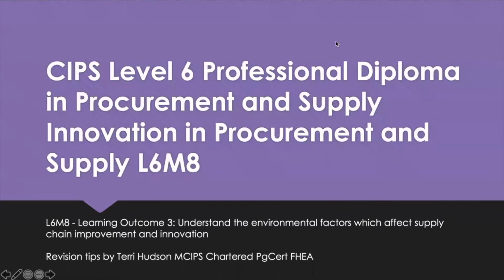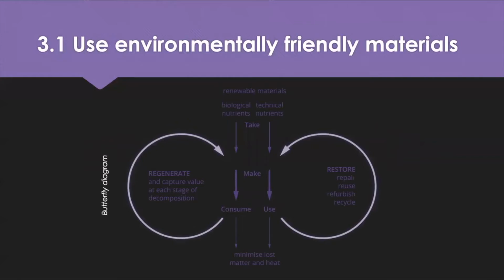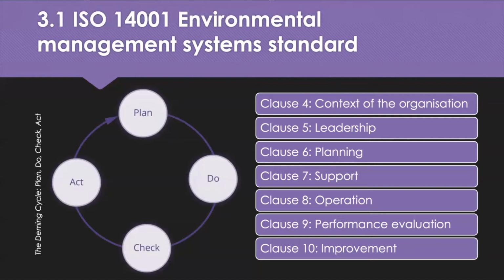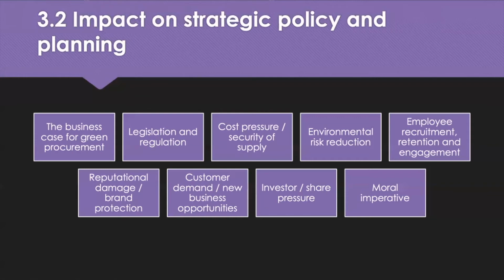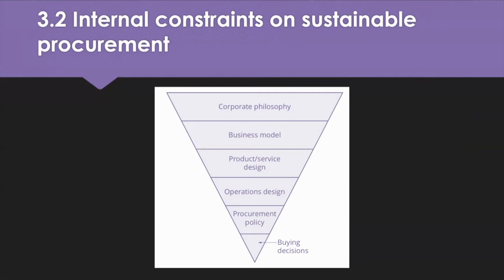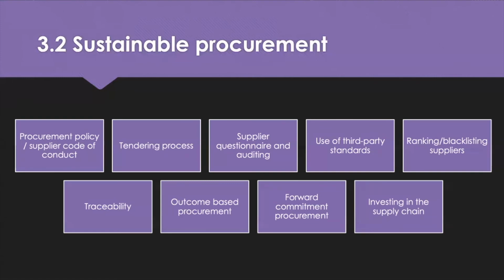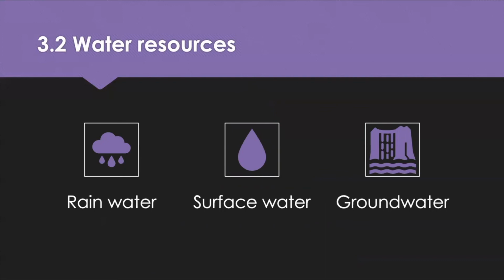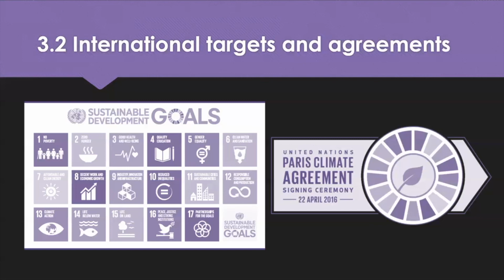L6M8 LO3 Revision Tips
This is a short video of revision tips that is designed to help students who are studying towards CIPS Level 6, Module 8 (L6M8) Innovation in Procurement & Supply. This covers learning outcome 3 which helps students to understand the environmental factors which affect supply chain improvement and innovation, including approaches to environmentally sensitive design, and the impact of green procurement on improvement and innovation.